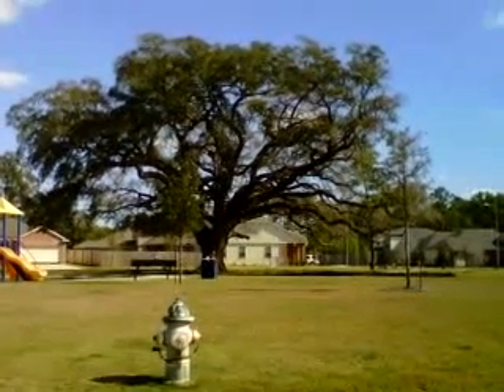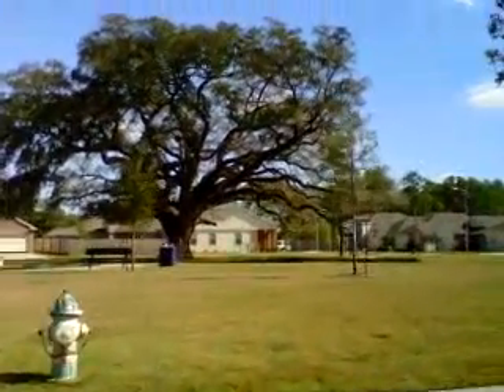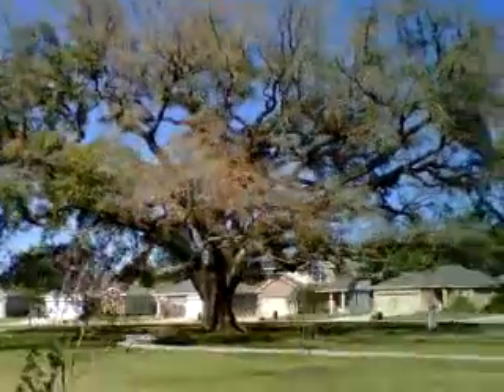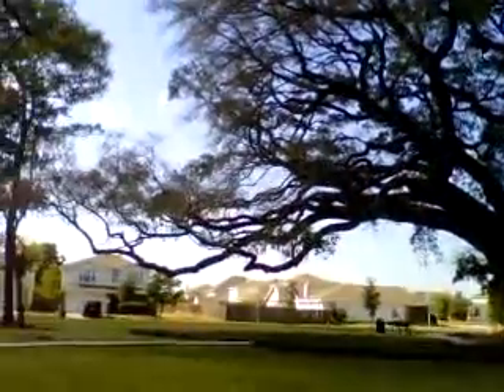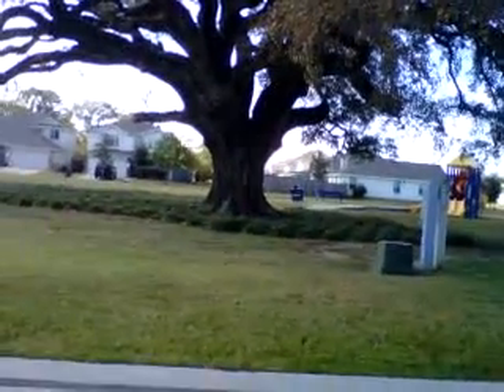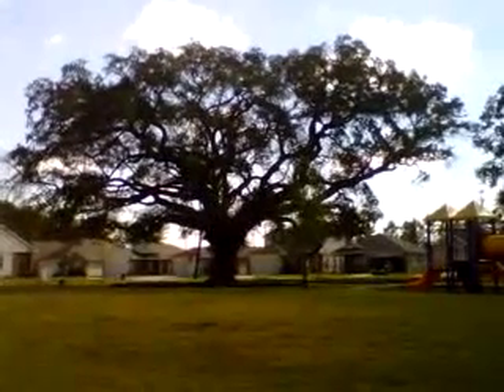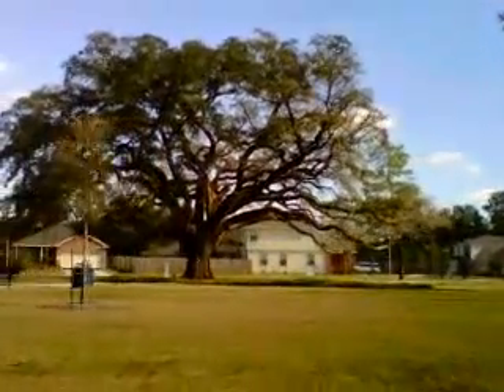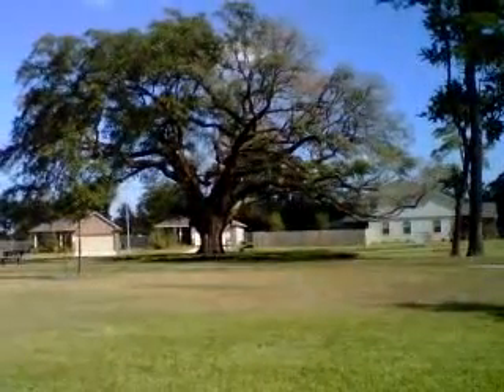Lightning Struck Live Oak in Rapid Decline 2/3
Gene Basler here, Tomball Texas North of Houston sixty-four inch diameter live oak. This is I believe on the Harris County Registry OF SIGNIFICANT TREES.

It's beautiful I mean it's--filming it from this distance does it no Justice at all. The reason I was called out--this is probably going to be Part 2 so I

apologize if I repeat myself--but I wanted to show you this tree from a distance. The reason I was called out is because the darned thing is half dead. I

mean this is huge. The HOA waited way too long to call, by the way. Why did they wait so long? So, my first thought is, Oh, No!, this tree must have oak

wilt! And sure enough I find all kinds of symptomatic leaves. But not only was this tree struck by lightning, this pine tree was recently struck by

lightning. That's not a very long-ago lightning strike. It's probably the same strike, because this one's pretty weak. But this thing sustained a huge

lightning strike With this particular camera I can't zoom in on the scars but all of this...see first of all it's not characteristic of oak wilt for a tree

to hang onto brown leaves so I found a ton of leaves with veinal necrosis, which is a classic symptom of oak wilt on live oak, and that's when I started

looking around for the scars. There's a scar at the base and a huge lightning scar on other side of the tree. Lightning scars--uh lightning strikes are known

to cause oak wilt-like symptoms on the foliage of live oaks, and I've seen this before myself on several occasions: where a tree struck by lightning or group

of trees struck by lightning put out--see on this side the tree looks salvageable. If this was an oak wilt diagnosis it would be too late to try to treat,

but although virtually half of this tree has browned out or defoliated, I'm not going to give up on this tree just yet. Yes, they could have
done a number of

things since they developed this site to improve this tree. Yes, they should've put a lightning protection system in it as soon as this tree popped up on

their radar, but...when is the correct time to put a lightning protection system in a tree? Today! So even though this has already been struck once this

thing needs a  lightning protection system in it. It also needs root invigoration, it needs to be fertilized--I wouldn't even recommend a program for this

tree, of course, if this were oak wilt, but since this is a lightning strike, there are large portions of this crown that actually might have a fighting